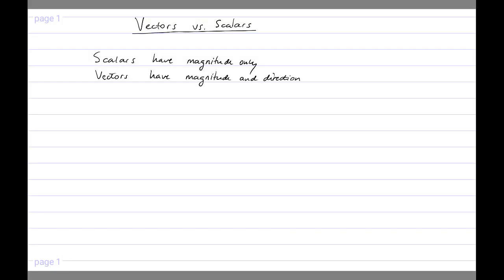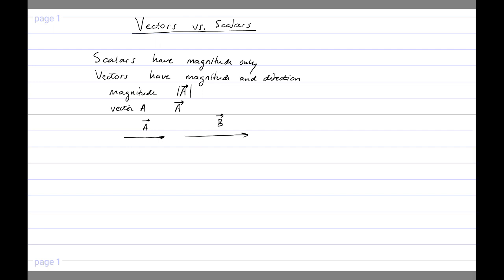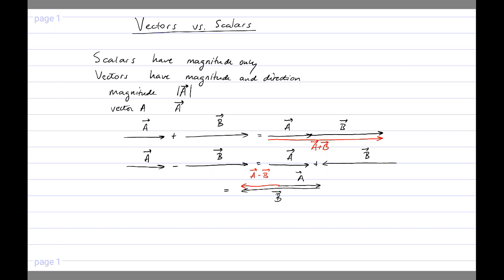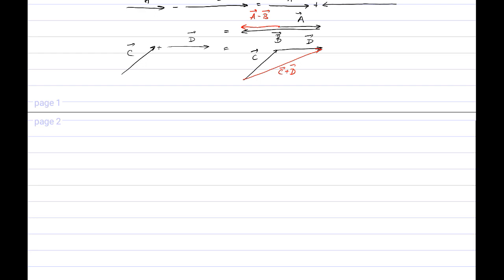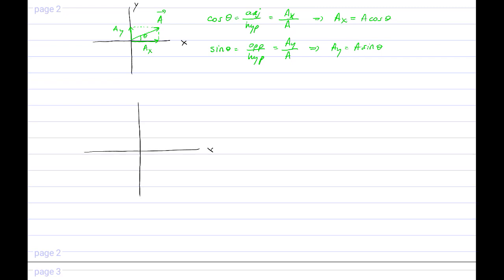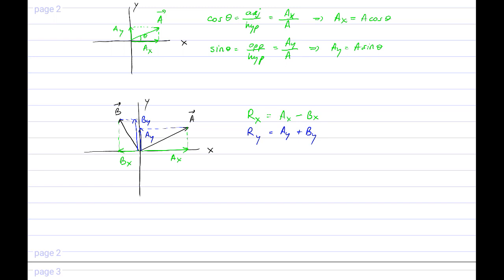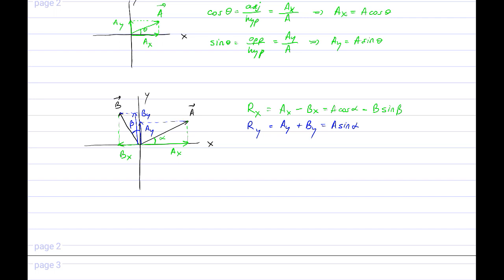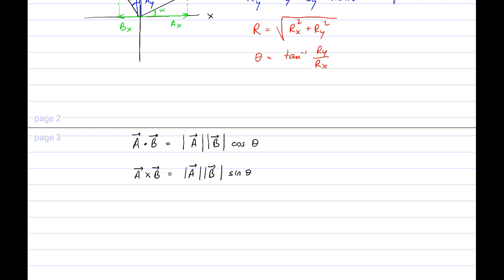01 Scalars and Vectors